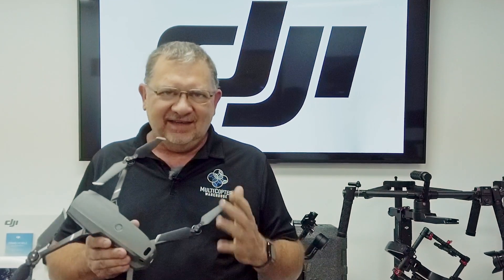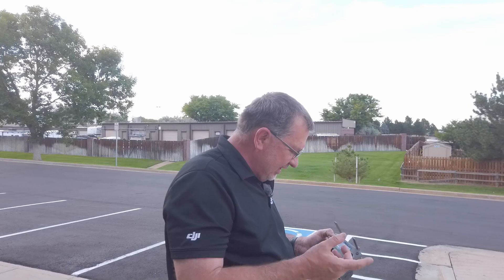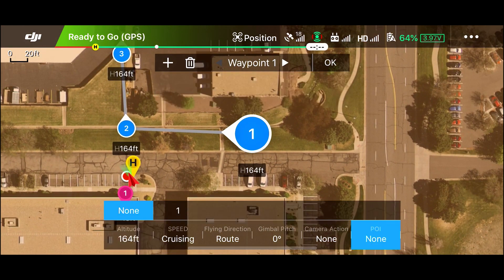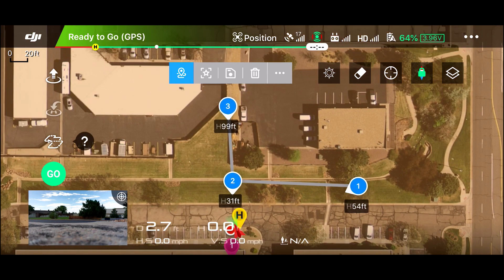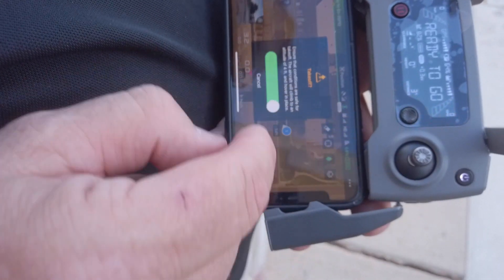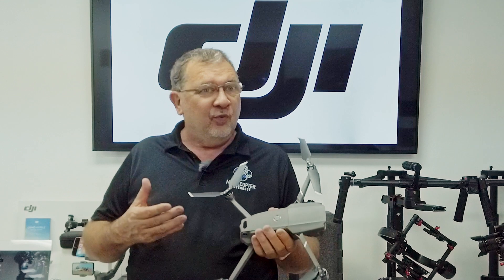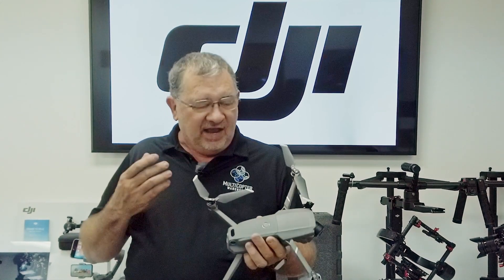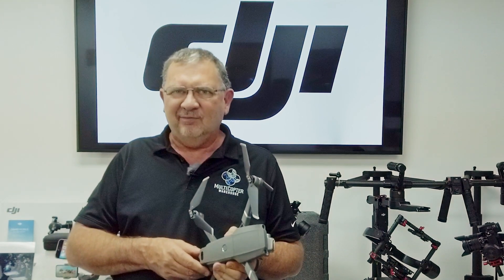Mavic 2 Pro/Zoom Firmware 9/16/19 - Do Waypoints finally work?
Firmware version v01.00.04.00 has a simple line in it that says "Optimized Waypoints" - The question is, does this fix the jerky waypoints that have plagued the Mavic 2? Let's take a look and find out.